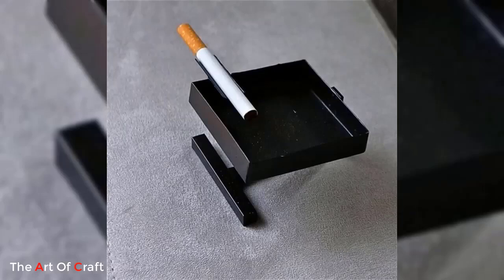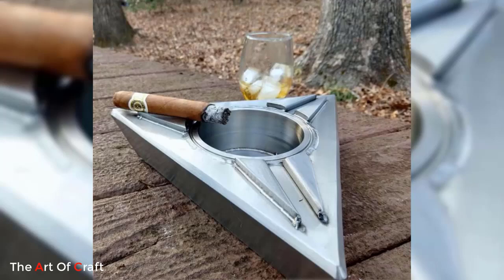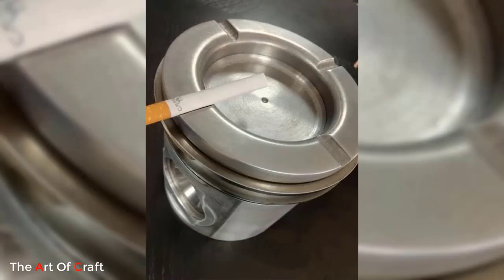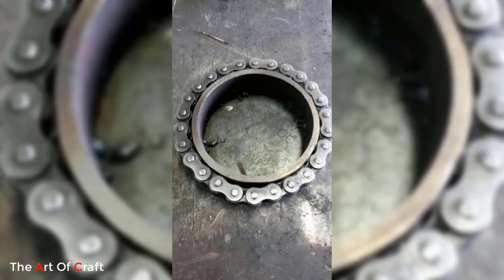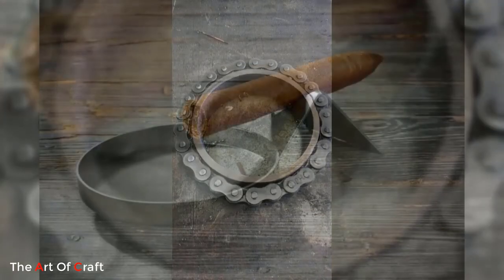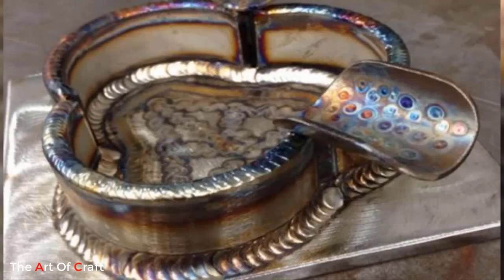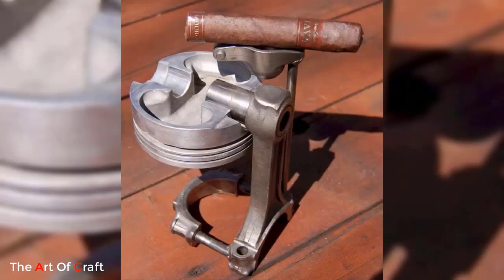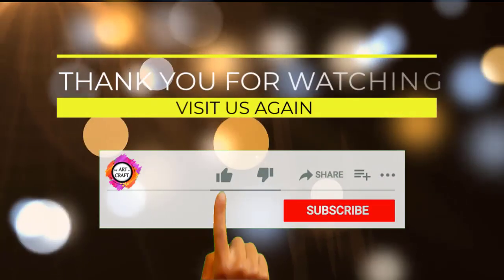Diy Metal Ashtray Ideas _ fun projects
Metal ashtrays have evolved beyond their utilitarian roots, now serving as captivating art pieces and functional decor. Contemporary metal ashtray designs often embrace minimalism, boasting clean lines and polished finishes that complement modern interiors. For those enamored with the past, vintage metal ashtrays adorned with intricate engravings or retro motifs transport users to a bygone era. Outdoor enthusiasts can relish weather-resistant options, ensuring longevity in various environments. Moreover, innovative features like built-in air purifiers or compartments for accessories elevate the ashtray's utility.